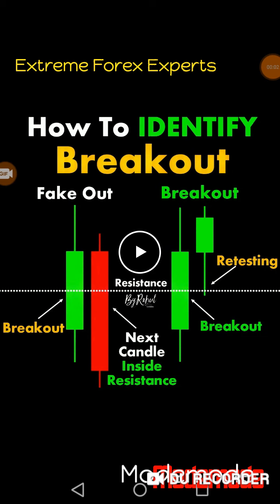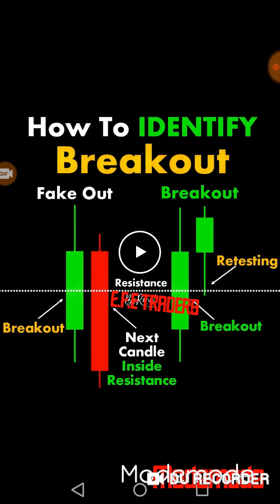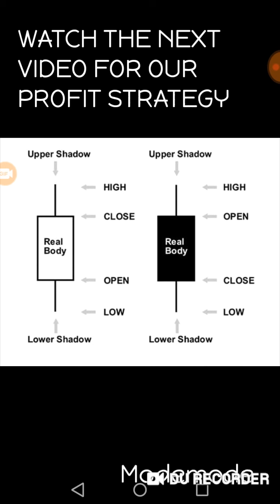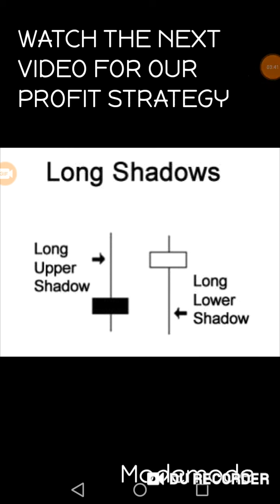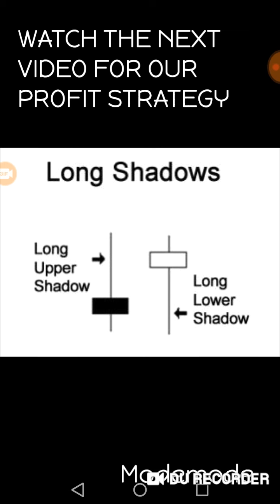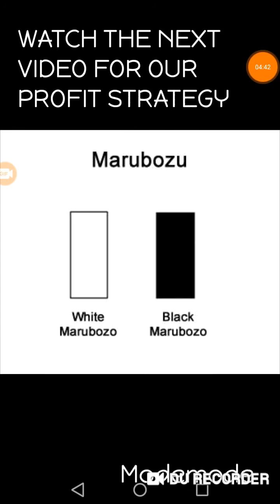BEGINNER STRATEGY FOREX CANDLESTICKS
BEGINNER;STRATEGY;FOREX;CANDLESTICKS;TRADE;ENTRY;MARUBOZU;DOJI;GRAVESTONE;DRAGONFLY;FOREX;EXTREME;LATEST;FAST;MONEY;PINBAR;PINPOINTS